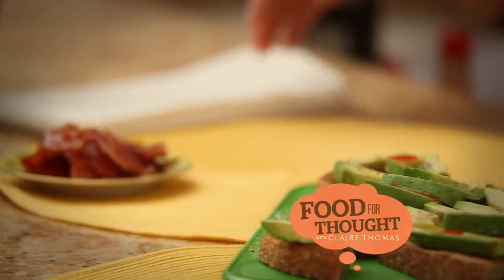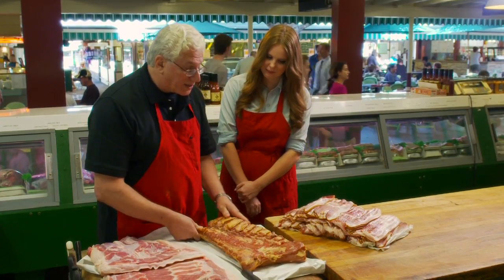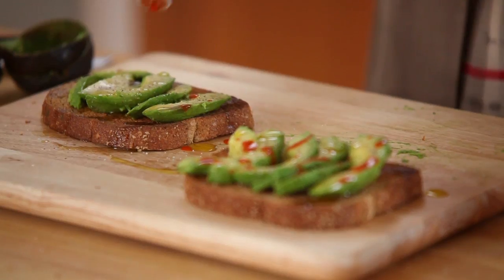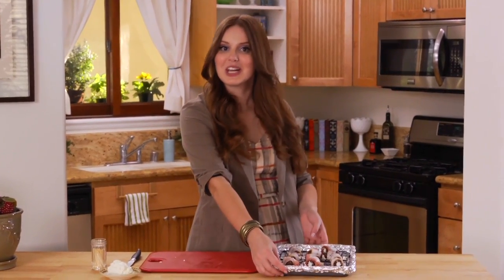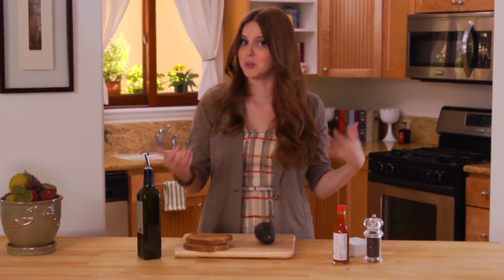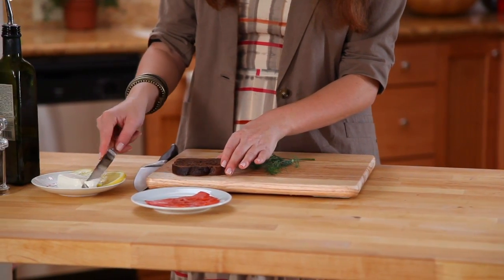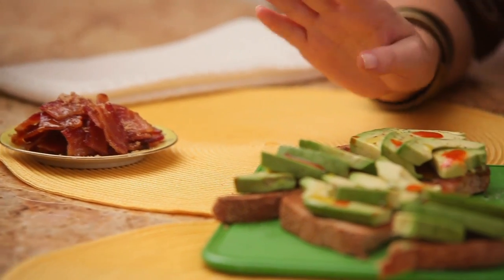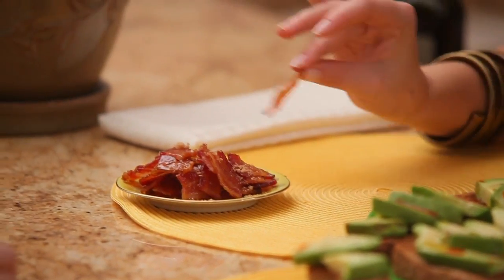Snack Time: Food for Thought Episode 10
Claire Thomas prepares a few family favorites: a twist on her mom's devils on horseback recipe, pig candy, a smoked salmon tartine, and avocado toast.

Everyday Health is your No. 1 resource for health and wellness advice. We make it fun and easy to live a healthier, happier lifestyle.